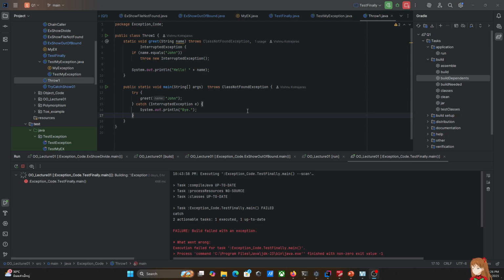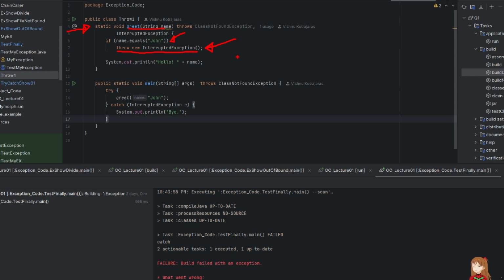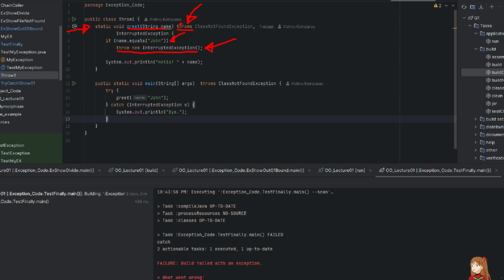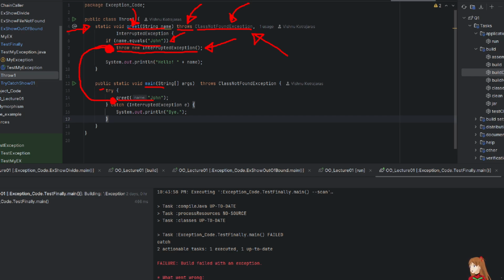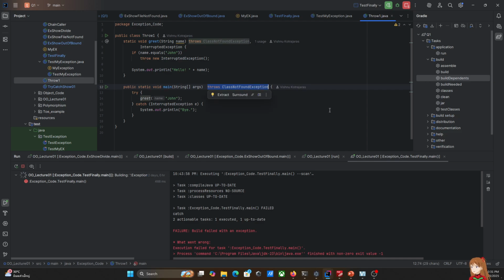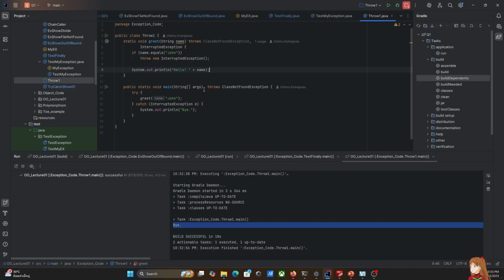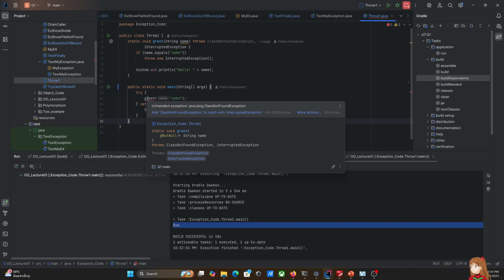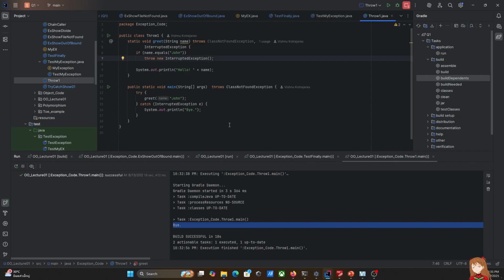Exception 09 Throws 01